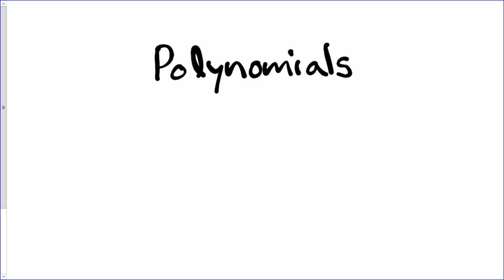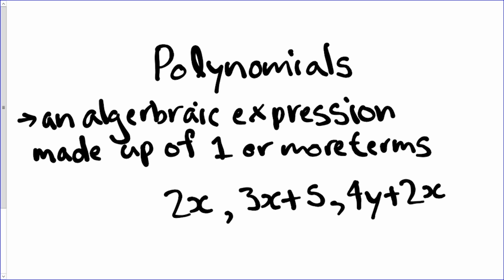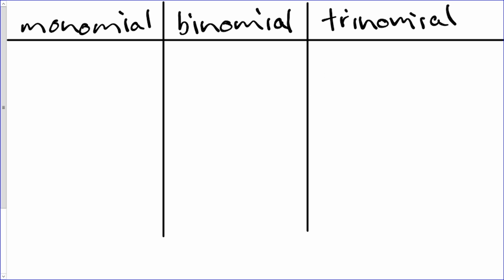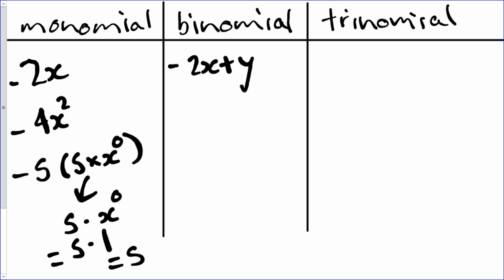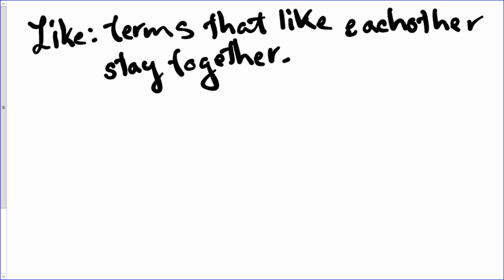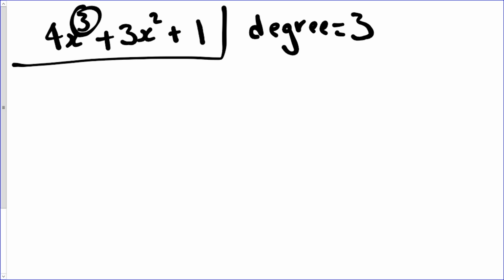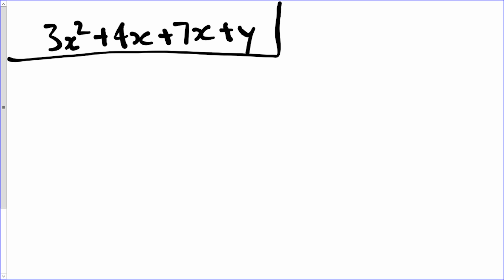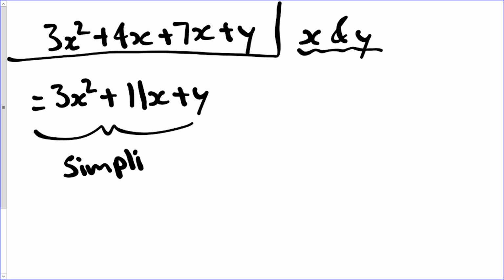High School Math | Lesson 1: Polynomials